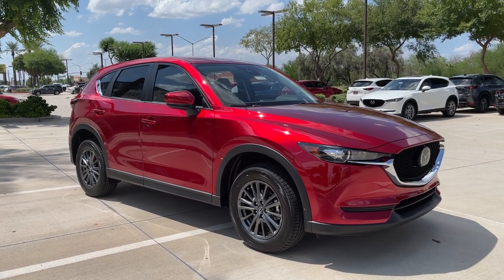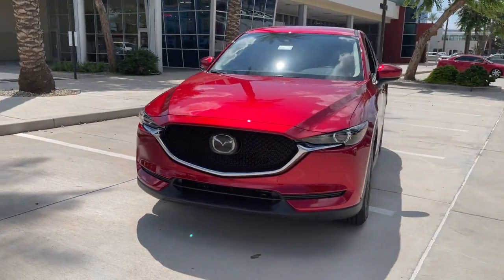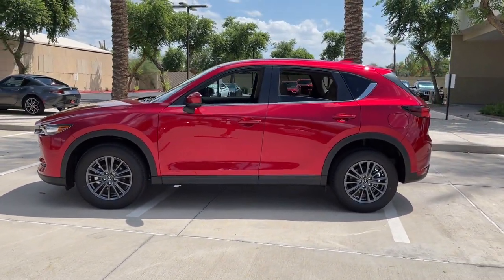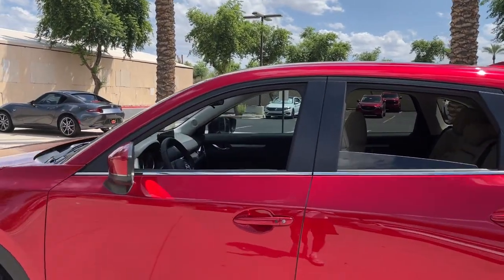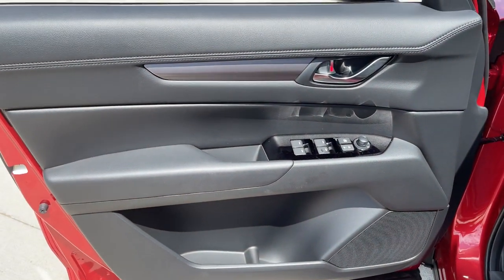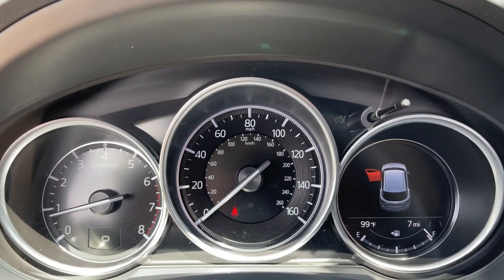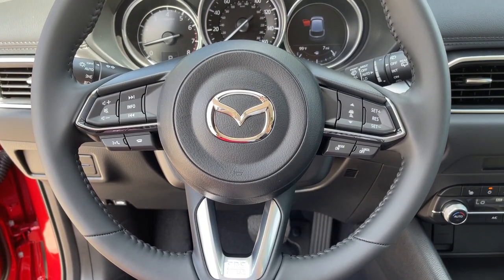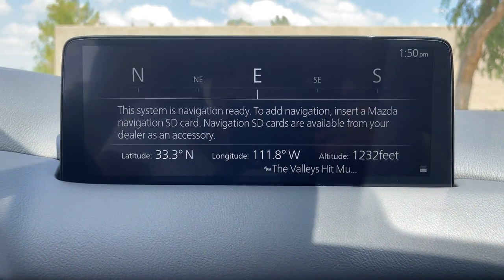2021 Mazda CX-5 Mesa, Gilbert, Chandler, Tempe, Queen Creek, AZ 211056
Soul Red Crystal Metallic New 2021 Mazda CX-5 available in Mesa, Arizona at Berge Mazda Volkswagen. Servicing the Gilbert, Chandler, Tempe, Queen Creek, AZ area.

Soul Red 2021 Mazda CX-5 Touring AWD 6-Speed AutomaticbrbrServing Arizona since 1972.brbrbrRecent Arrival! 24/30 City/Highway MPG